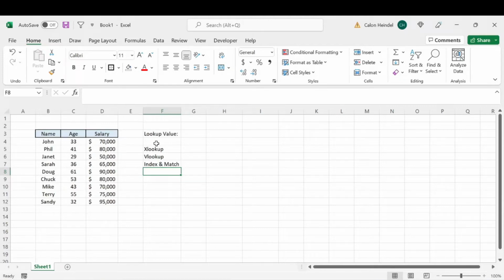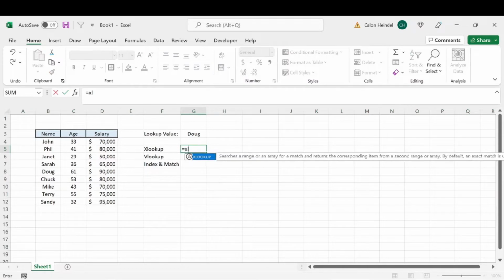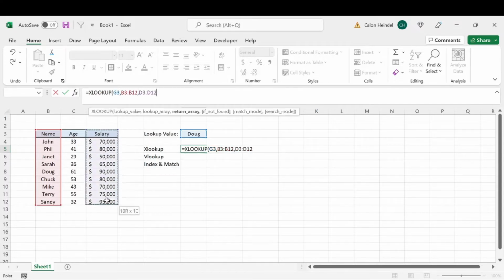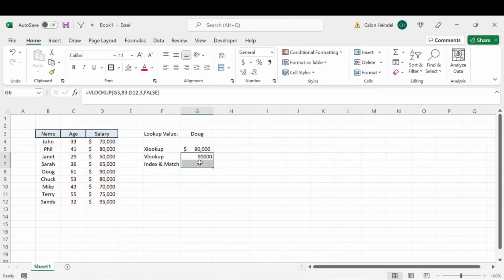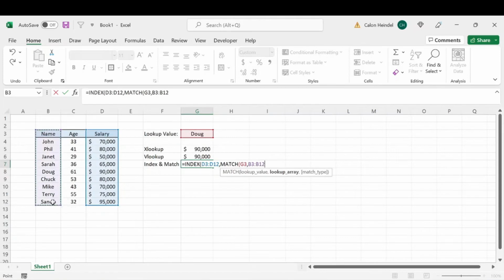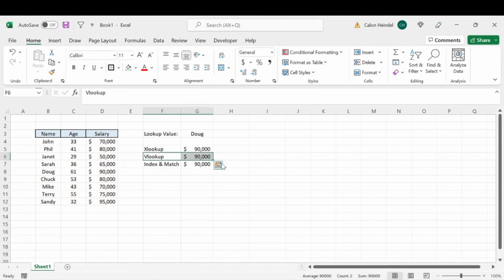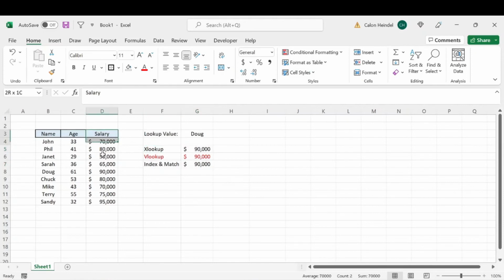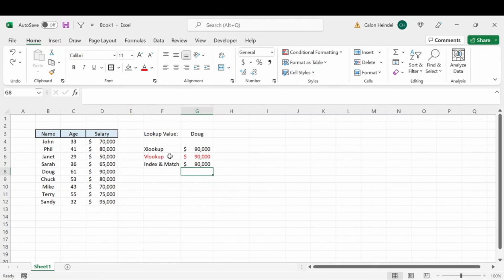How To Use XLOOKUP In Excel (Better VLOOKUP)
Learn how to use the XLOOKUP function in Excel. This formula allows you to look up values across worksheets much simpler and faster than a VLOOKUP or INDEX MATCH function.

This lookup function might be the only one that you need from here on out. We also cover the differences this lookup has between the vlookup or index match lookup functions commonly used in excel.

Microsoft Office: